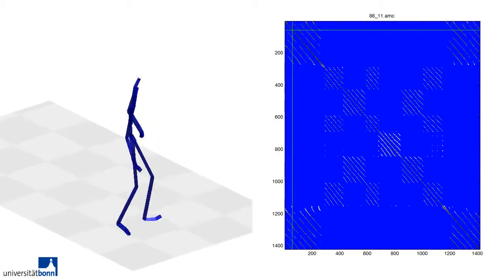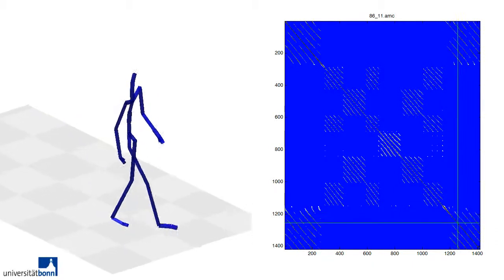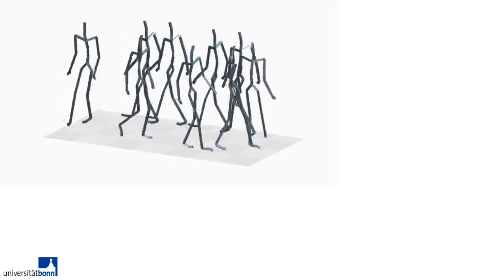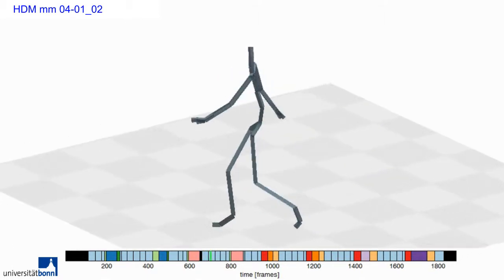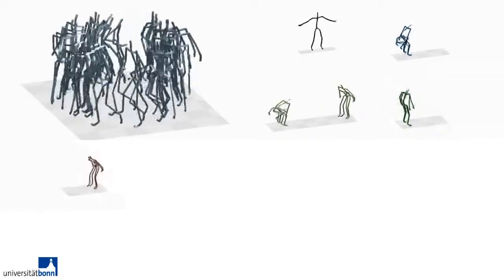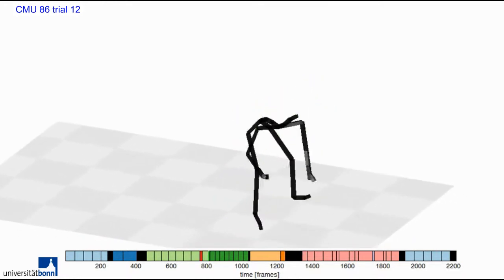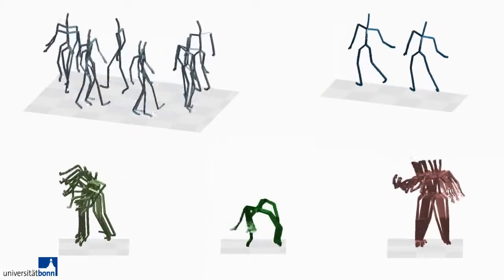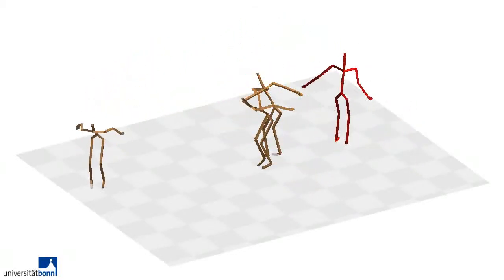Efficient Unsupervised Temporal Segmentation of Human Motion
Anna Vögele, Björn Krüger und Reinhard Klein
In proceedings of 2014 ACM SIGGRAPH/Eurographics Symposium on Computer Animation, Copenhagen, Denmark, Juli 2014

Abstract

This work introduces an efficient method for fully automatic temporal segmentation of human motion sequences and similar time series. The method relies on a neighborhood graph to partition a given data sequence into distinct activities and motion primitives according to self-similar structures given in that input sequence. In particular, the fast detection of repetitions within the discovered activity segments is a crucial problem of any motion processing pipeline directed at motion analysis and synthesis. The same similarity information in the neighborhood graph is further exploited to cluster these primitives into larger entities of semantic significance. The elements subject to this classification are then used as prior for estimating the same target values for entirely unknown streams of data.

The technique makes no assumptions about the motion sequences at hand and no user interaction is required for the segmentation or clustering. Tests of our techniques are conducted on the CMU and HDM05 motion capture databases demonstrating the capability of our system handling motion segmentation, clustering, motion synthesis and transfer-of-label problems in practice - the latter being an optional step which relies on the preexistence of a small set of labeled data.